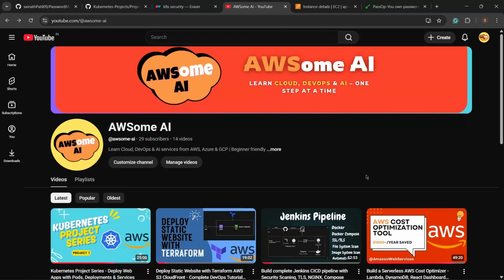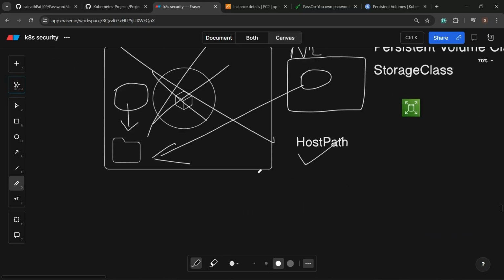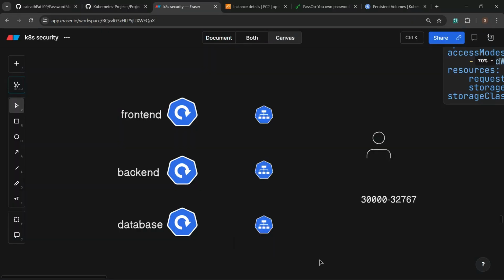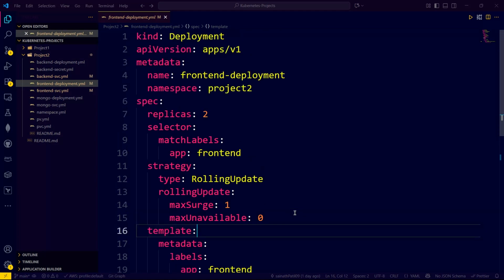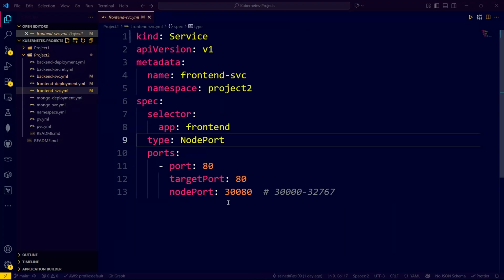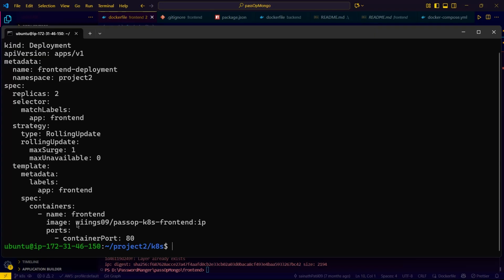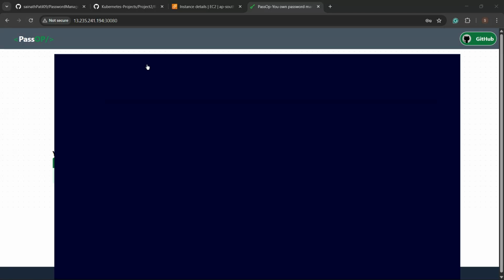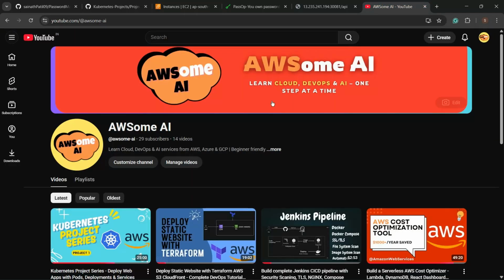Kubernetes Project Series - Deploy Multi-Tier Web App with PV, PVC | Complete Guide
This is Project #2 in our Kubernetes Project Series. We will build a complete three-tier architecture using Persistent Volumes (PV) and Persistent Volume Claims (PVC) to ensure data persistence. Additionally, we will utilize a NodePort service and share best practices for deploying applications that demonstrate real-world deployment patterns commonly found in production environments.